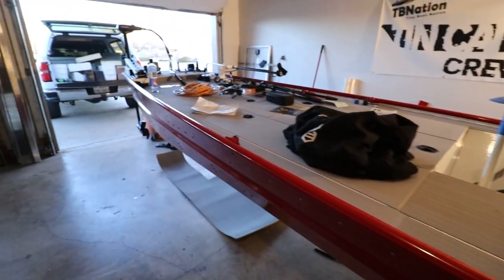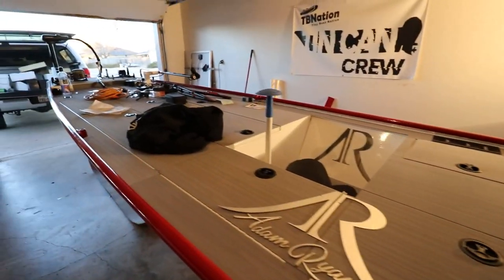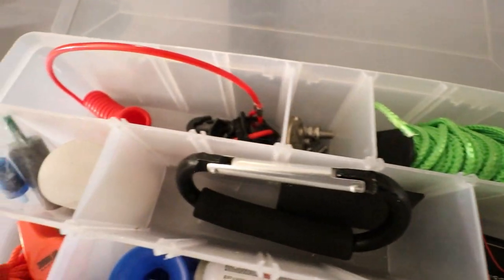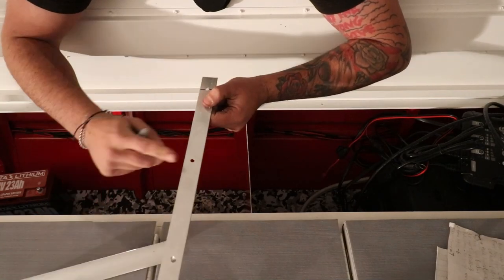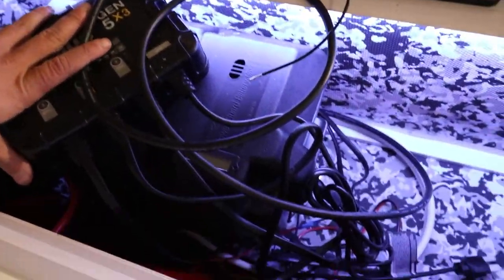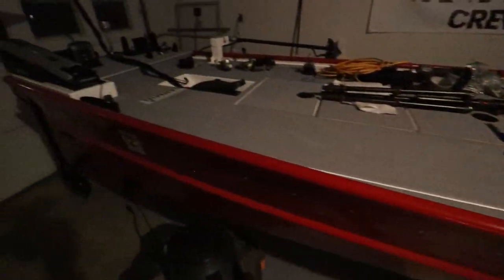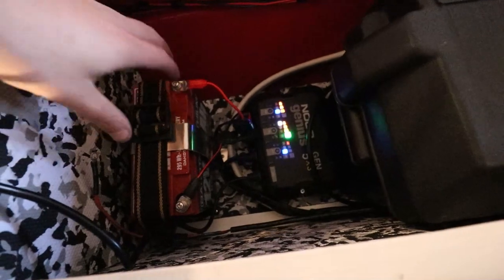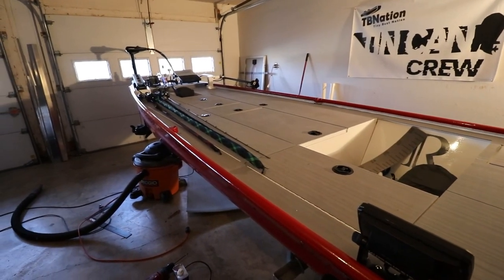My JON BOAT To BASS BOAT CONVERSION Is DONE!!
Its finally done! its been a awesome 6 months, thank you to everybody that has watched me build this boat, its been a awesome journey and i cant wait to spend every day out on the lake on this boat!

Check out TBNation.net for all the boat parts I used to build my Jon boat, you can even get the same kit that I used to build my boat